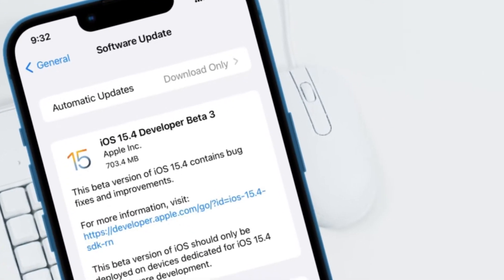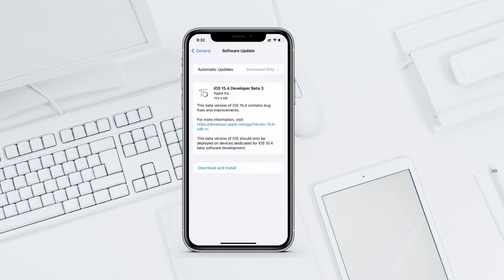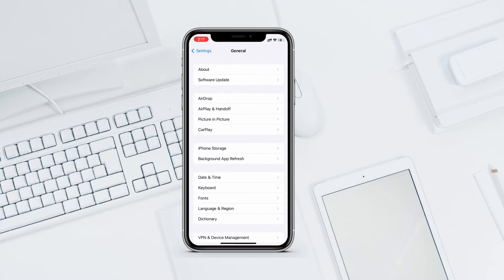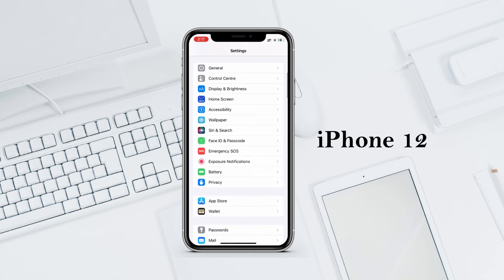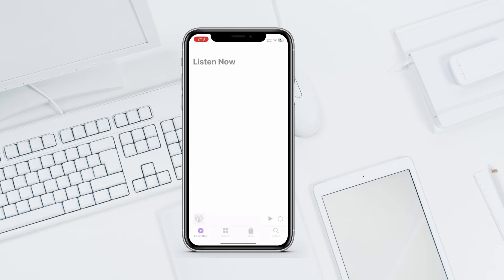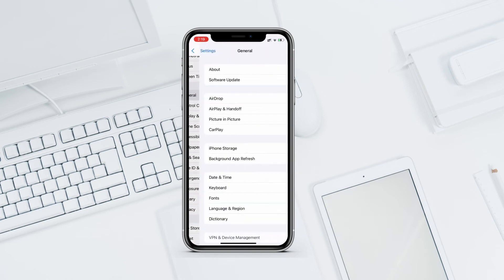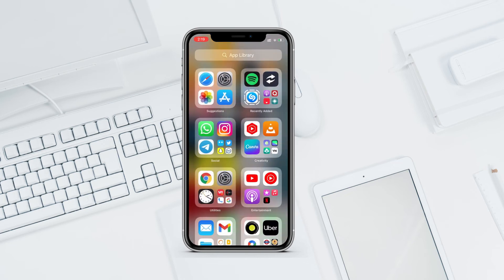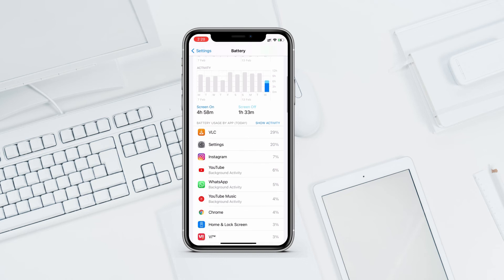iOS 15.4 Beta 3 - 🧑🏻‍🔧Fixed Storage Bug 🐛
iOS 15.4 Beta 3 - New Features | Updates & Bug Fixes of iOS 15.4 Beta 3 | iOS 15.4

Apple has released iOS 15.4 Beta 3 today for registered developers.
By the time you are watching this video apple will release it for public testers too.
In this video I will talk about iOS 15.4 Beta 3 & what's new in it & also iOS 15.4 Beta has fixed Storage bug